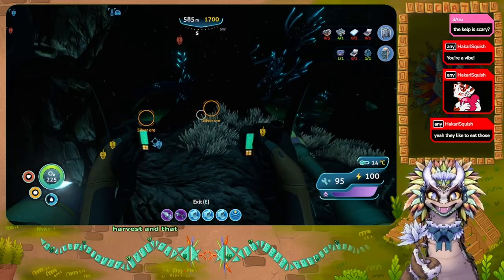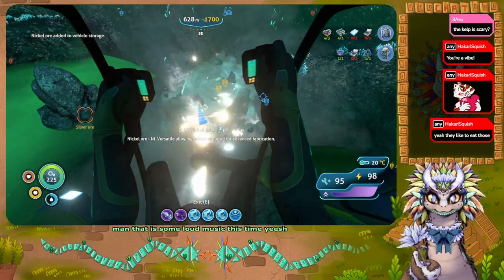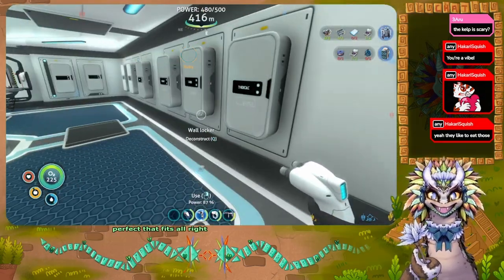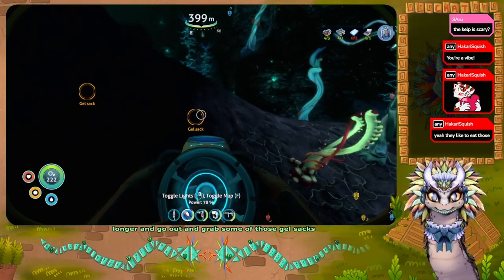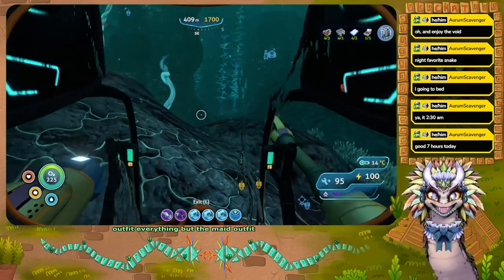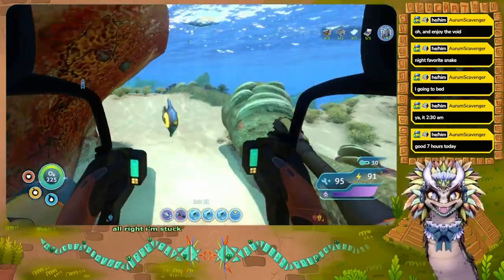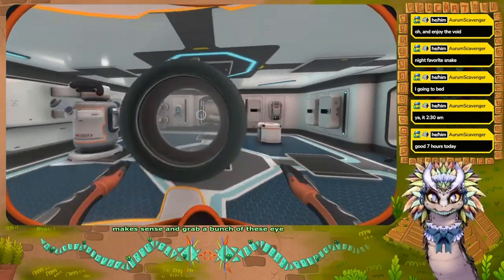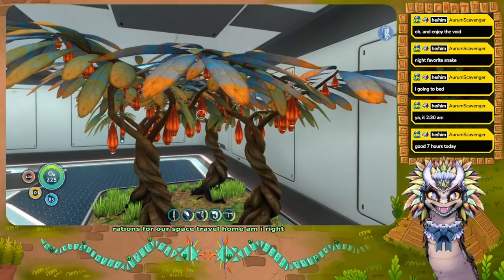Serpent swims in Subnautica (Part 29)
Streamed Live On: 17-Nov-2023

┏ Timestamps ┓
00:00 - Intro
00:05 - Build Rocket